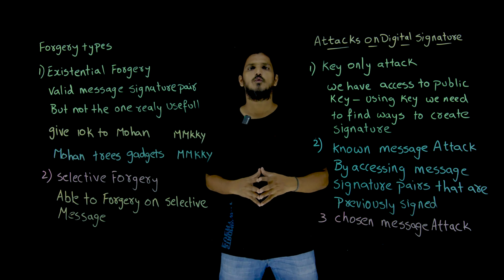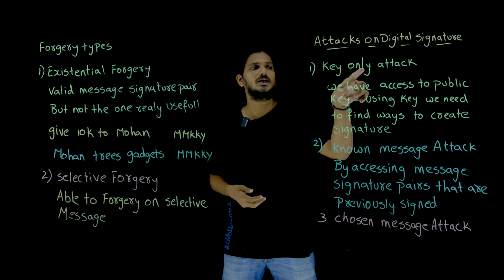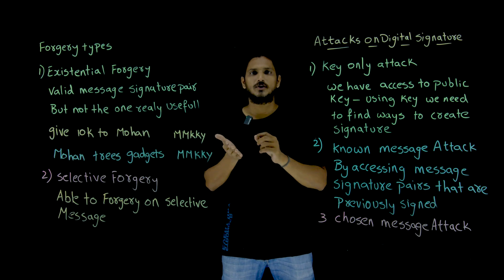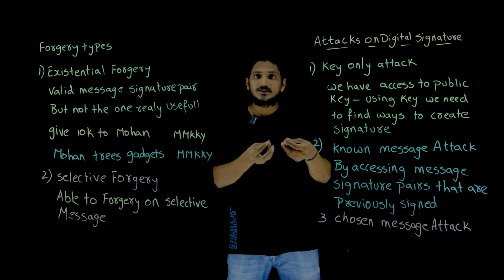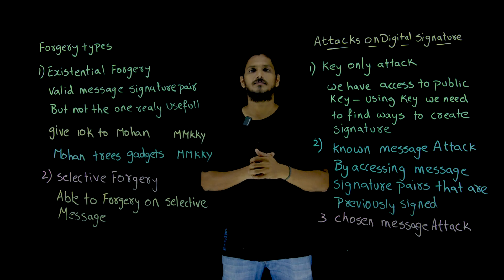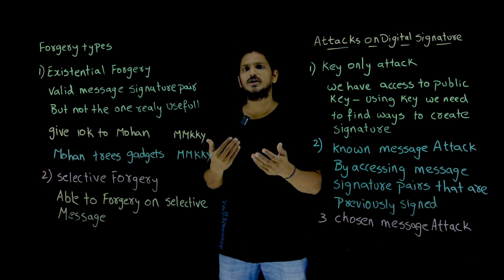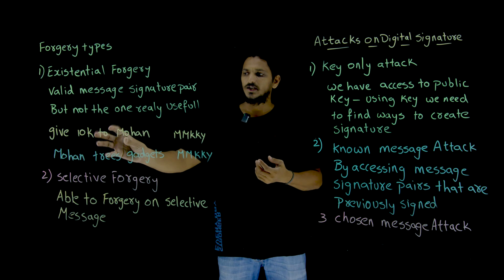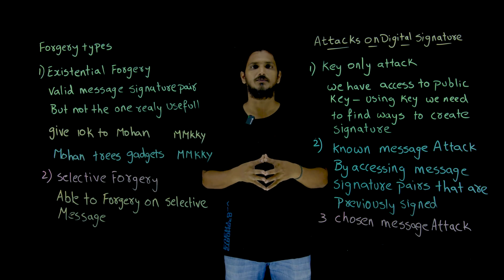Attacks on Digital Signature || Lesson 86 || Cryptography|| Learning Monkey